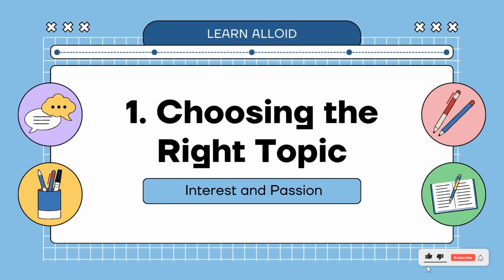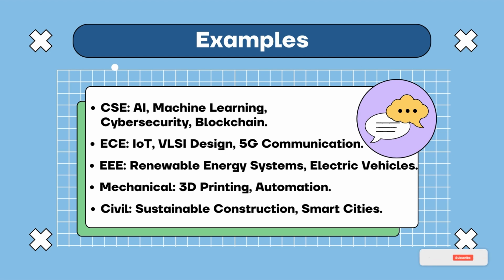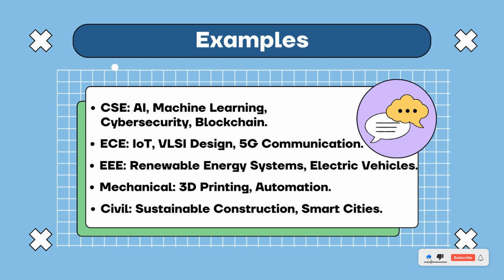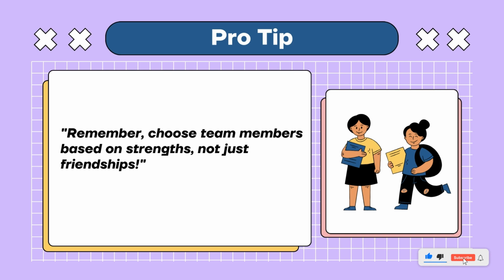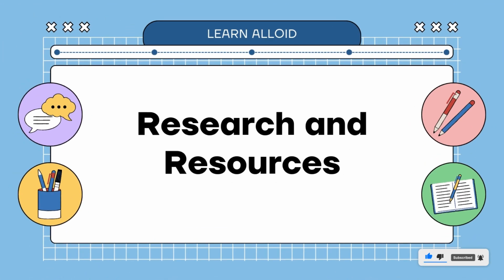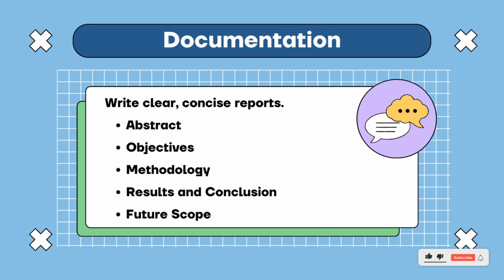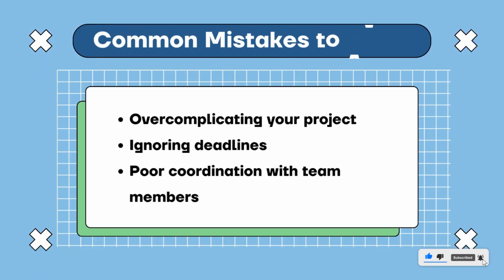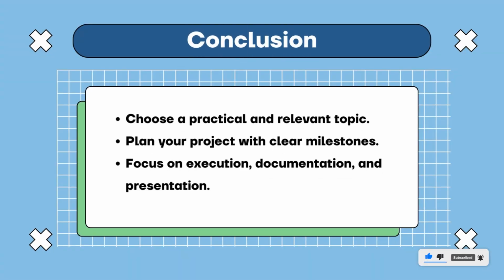Final Year Project Made Easy! Step by Step Guide for Engineering Students All Branches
Are you ready to ace your final year engineering project? Whether you're in CSE, ECE, EEE, Mechanical, or Civil, this video is your ultimate guide to success! 🚀

📌 What You'll Learn in This Video:
1️⃣ Choosing the Right Topic
How to align your project with your interests and industry trends.
Examples for every branch: AI, IoT, Renewable Energy, 3D Printing, and more!

2️⃣ Planning and Execution
Tips on team formation, creating a timeline, and managing resources.
Best platforms for research and coding, including Google Scholar, GitHub, and more.

3️⃣ Documentation and Presentation
How to write clear, professional reports and create impactful presentations.
Secrets to impress your evaluators and avoid common mistakes.

💡 Bonus Tips:
Learn how interdisciplinary projects can set you apart.
Discover how Learn Alloid can help with affordable project solutions for CSE, ECE, EEE, and IoT students!

Your final-year project is your chance to shine! This video breaks everything down into simple, actionable steps to help you succeed and stand out.

📖 Resources Mentioned in the Video:
Research: Google Scholar, IEEE Xplore
Coding Support: Learn Alloid, GitHub, Stack Overflow

Stuck with your project? Learn Alloid offers affordable solutions for final-year projects across all branches.

🔥 Don’t Forget!